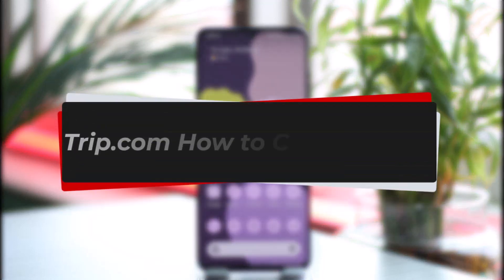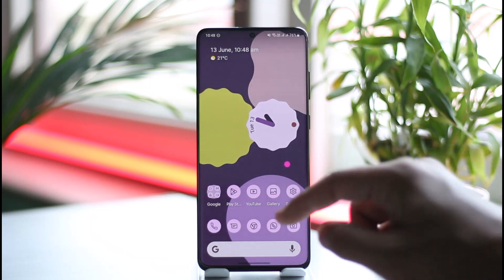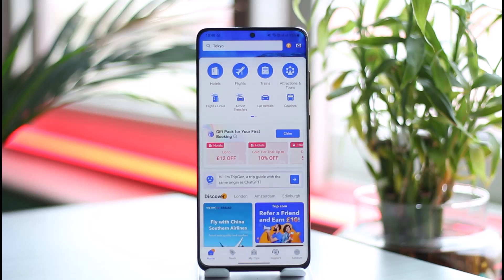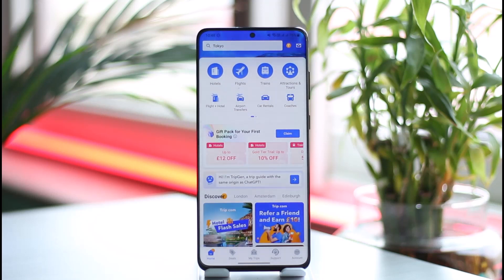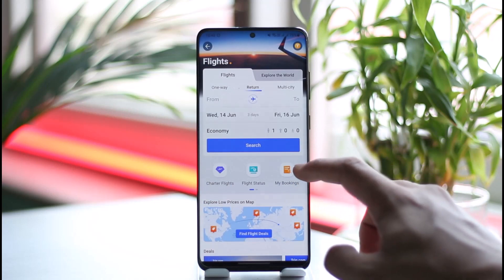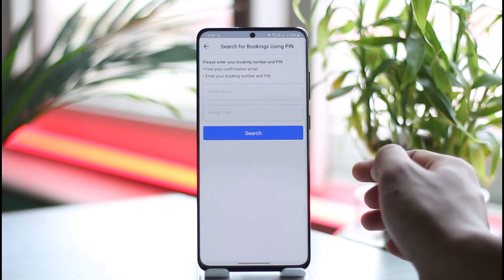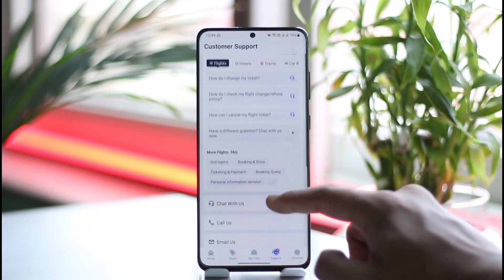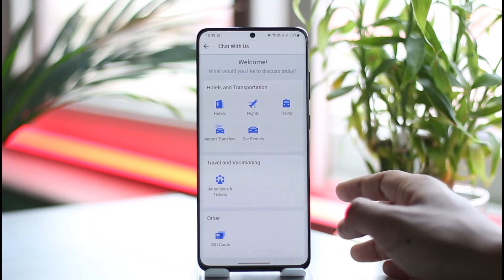Trip.com - How to Cancel Flight !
In this tutorial video, I am simply going to show you how to cancel a flight on Trip.com.

~Chapters:
0:00 Introduction
0:10 Cancel Flight
1:12 Customer Care
1:35 Conclusion